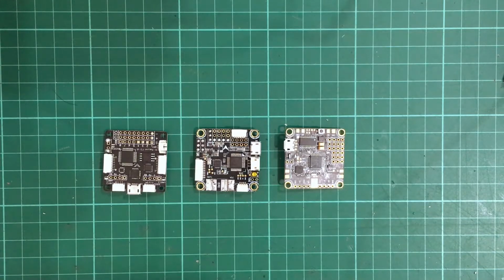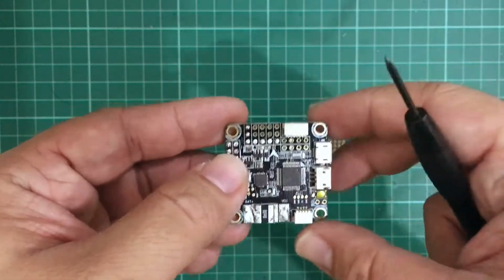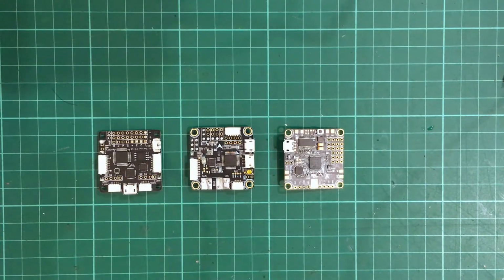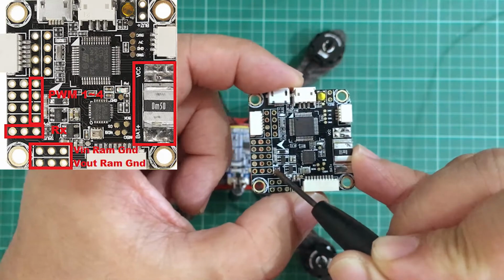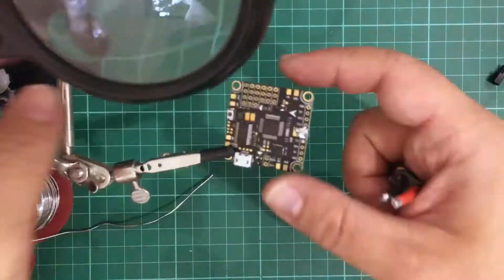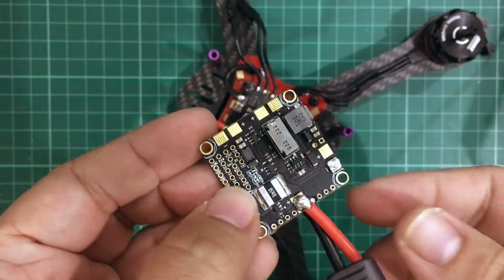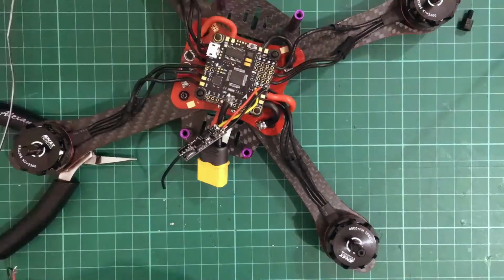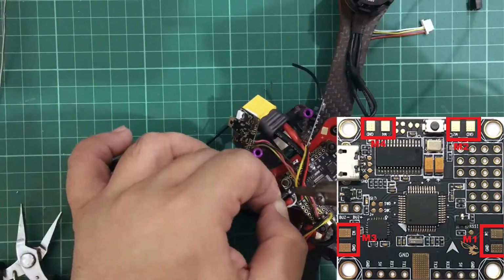How to Wire Up 3 Different Flight Controllers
Want to know how to wire up an SPRacing F3, an Omnibus F3 Pro, or a Betaflight F3 to your miniquad?
While in the middle of filming my Martian build, I found myself using three different flight controllers (I busted the MPU on one and accidentally desoldered a group of surface mount resistors on the other). Flight controllers, while functionally similar, are a lot of times completely different in terms of design, layout, and features, and wiring them to your ESCs, VTX, cameras, and receivers can get a tad confusing sometimes. Lucky for you, I've gone through the research of wiring these 3 popular flight controllers so you won't have to!

if you're in the Philippines

Drone Arellano (Phantom 3 Advanced)

We have a lot of projects coming up, so I really appreciate your support on Patreon and checking out the affiliate links above, because all of the support will help me get those off the ground, literally and figuratively! We also have goodies like stickers, shirts, straps, some random quad parts, and maybe even a whole quad in our giveaway!!! Even just a little adds up if enough people do it. It all helps make and grow the channel and to make more content for you guys.